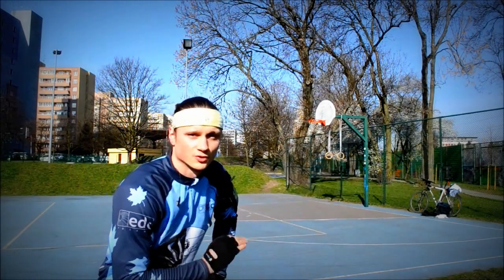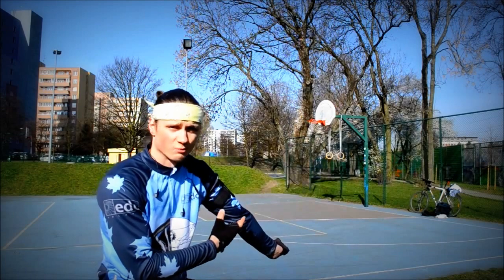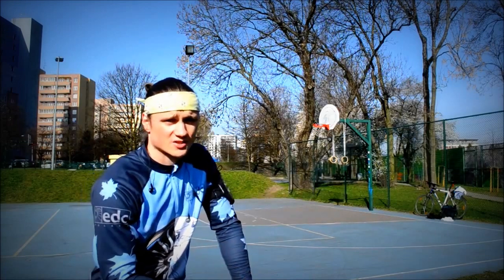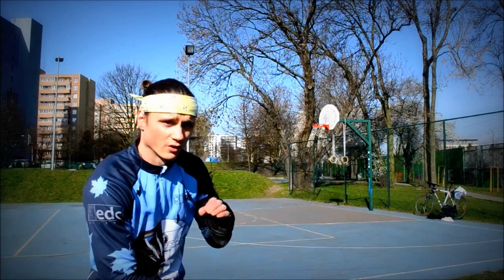Building a Back Lever Ladder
Vlog/tutorial of Back Lever on gymnastic rings.
The focus of this routine is a progression towards full back lever on gymnastic rings.